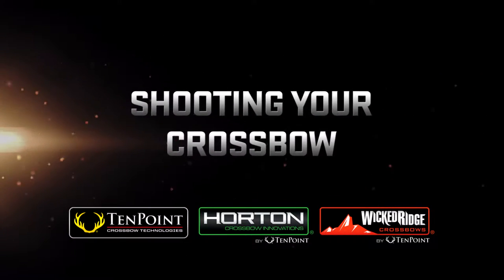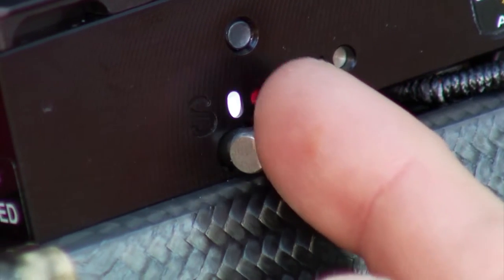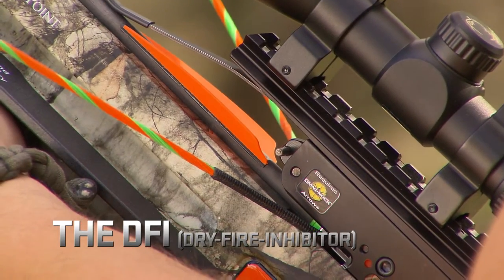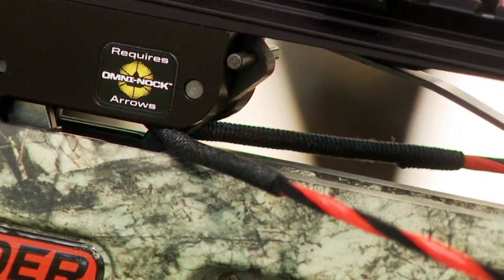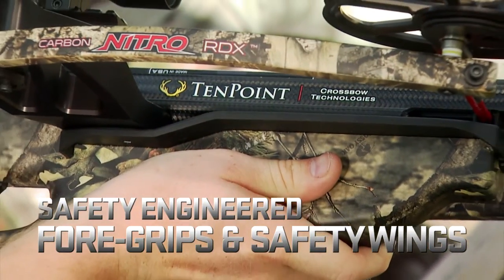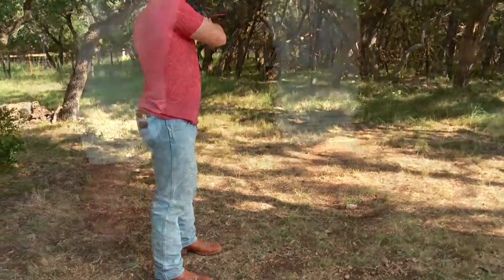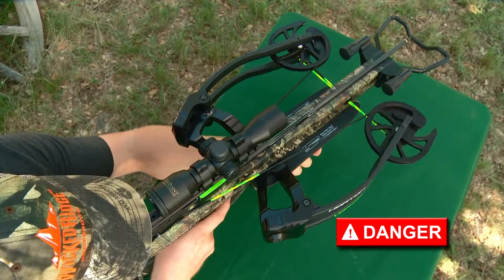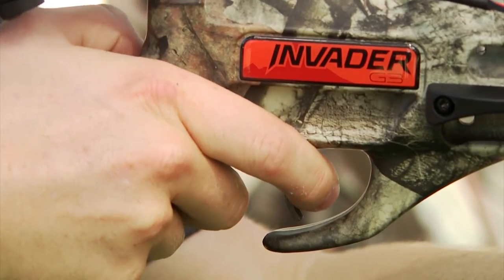How to Properly Shoot a TenPoint, Horton, or Wicked Ridge Crossbow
An inside look at how to properly shoot a TenPoint, Horton, or Wicked Ridge crossbow (courtesy of TenPoint Owner's Instructional DVD).